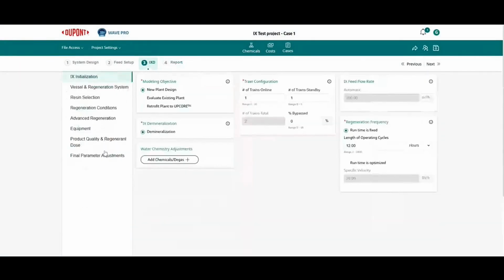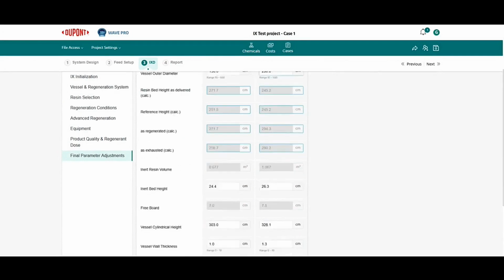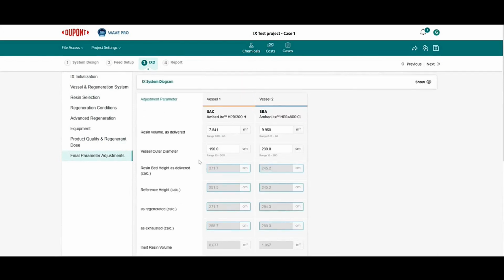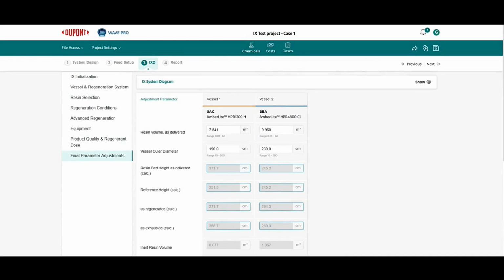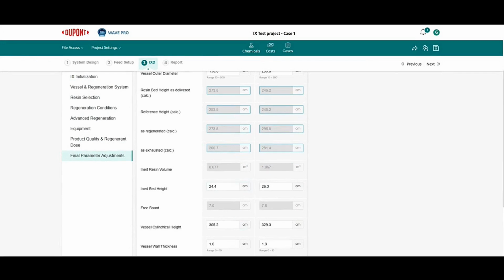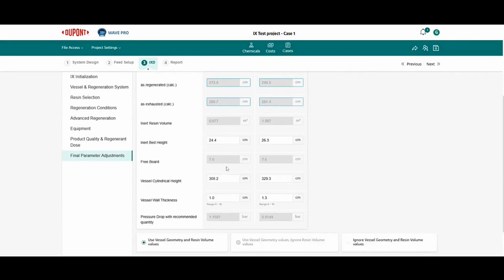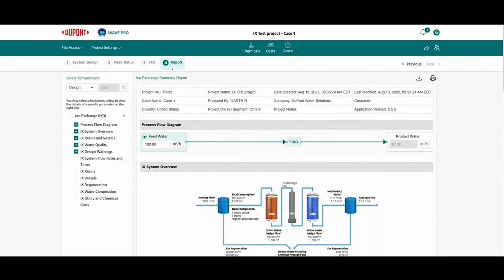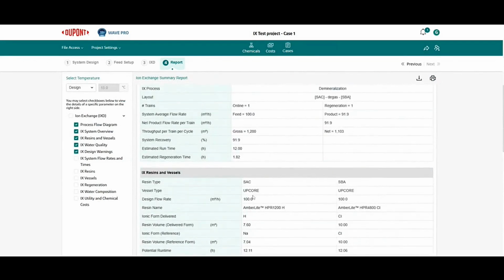How to Use the Final Parameter Adjustment Screen in WAVE PRO?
The final parameter adjustment screen allows customization after running your report. It displays the volume of resin, selected vessel diameters, the amount of resin used, and the recommended cylindrical height for the vessel. You can adjust these values and run a new report. Additionally, you have options to download, print, or securely share the report with other WAVE PRO users.